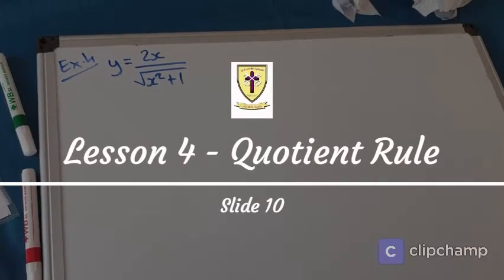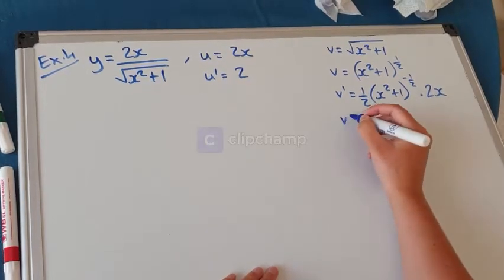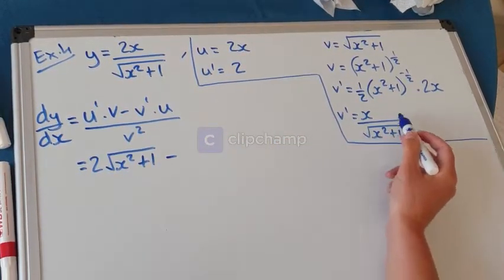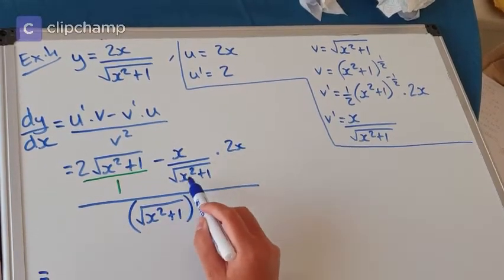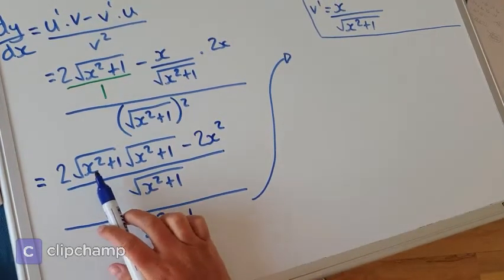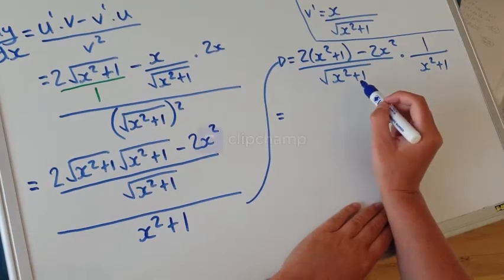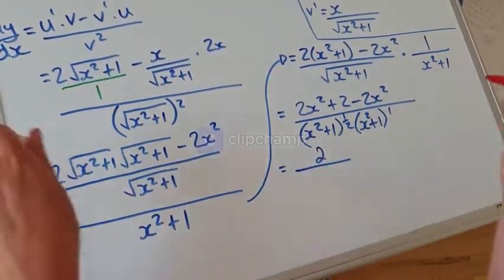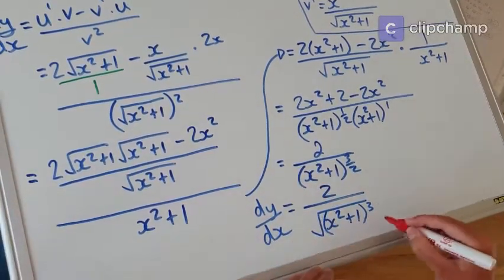Lesson 4 - Quotient Rule - Slide 10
Differentiation example using Quotient rule.